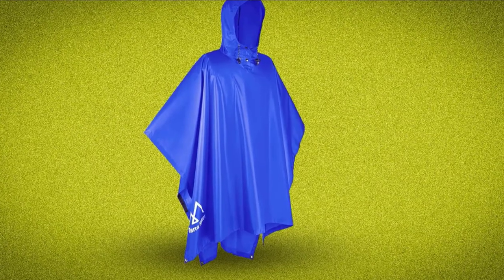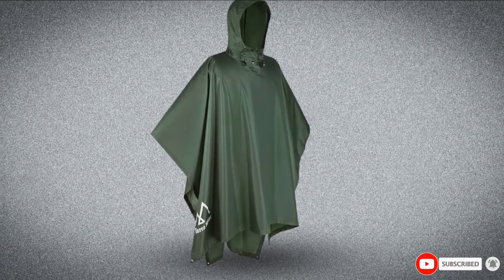Top 10 Best Military Ponchos in 2024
Links to the best Military Ponchos we listed in today's Military Ponchos video:

1 . Frogg Toggs Men’s Ultra-Lite 2 Ponchos
2 . Terra Hiker Rain Poncho
3 . Mil-Tec Waterproof Ripstop Poncho
4 . Sea to Summit Ultra-Sil Nano Tarp Poncho
5 . M-Tac Military Army Ripstop Poncho
6 . Gloryfire Tactical Poncho
7 . Huncho Hunting Rain Poncho
8 . Hazard 4 Poncho Villa Technical Soft-shell Poncho
9 .  USGI Industries Military Spec Poncho
10 . Loogu Rain Poncho

What are the Best Military Ponchos in 2024?

In today's video we reviewed the top 10 best Military Ponchos on the market in 2024. We made this list based on our personal opinion and we ranked them in no particular order, after doing our research based on their prices, quality, durability, brand reputation and many more.

After watching this video you will know which are the best budget, top selling and top rated Military Ponchos on the market today.

If you choose from this list you can be sure that you buy one of the best Military Ponchos available today.